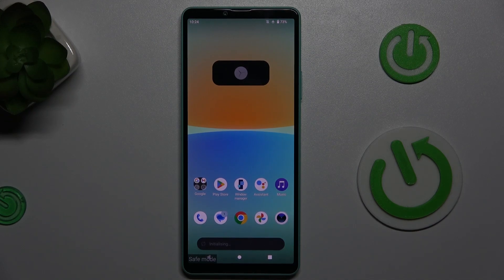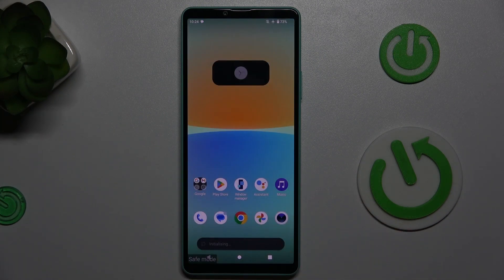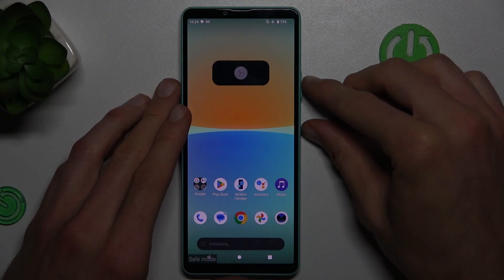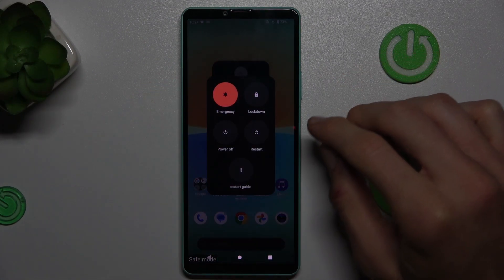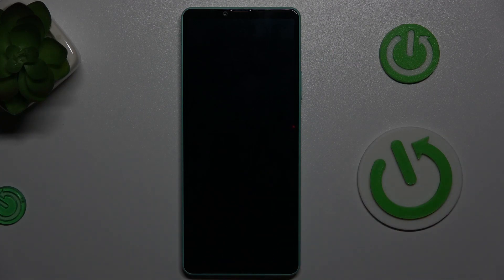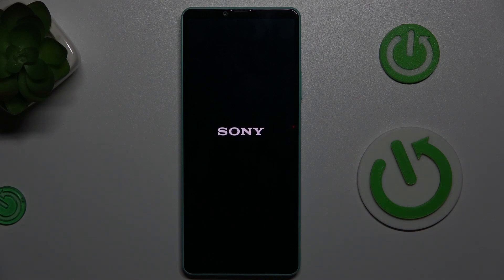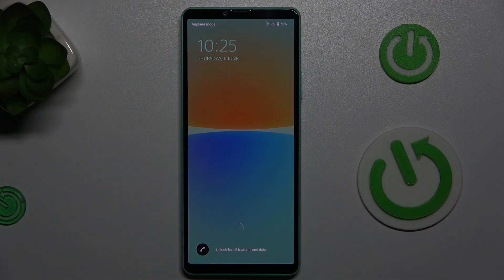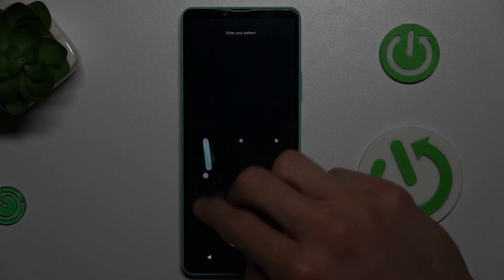Sony Xperia 10 IV - How to Remove Safe Mode | Exit Safe Mode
Hello everyone! In this video, we'll show you how to remove Safe Mode on your Sony Xperia 10 IV. Exiting Safe Mode is essential to get your device back to its normal functioning state. Follow our guide to easily disable Safe Mode and resume regular use.

How to Remove Safe Mode in Sony Xperia 10 IV?
How to Exit Safe Mode on Sony Xperia 10 IV?
How to Disable Safe Mode on Sony Xperia 10 IV?